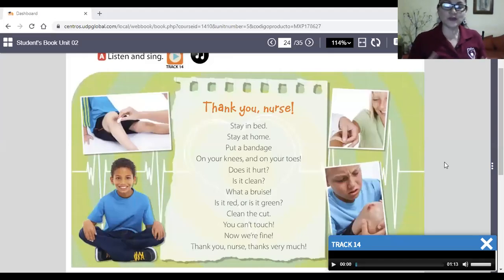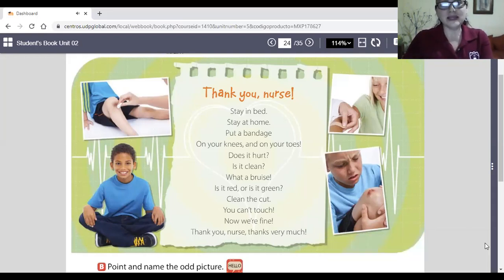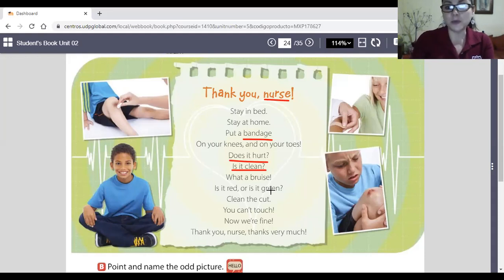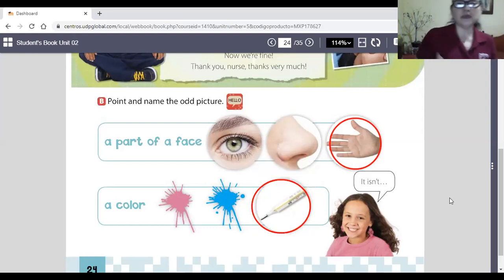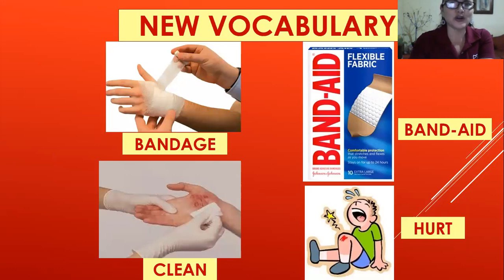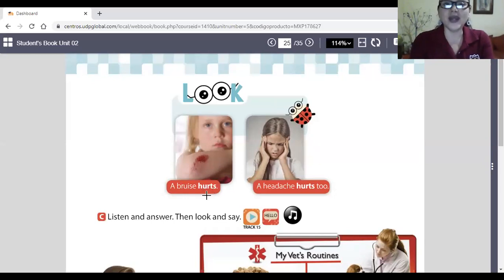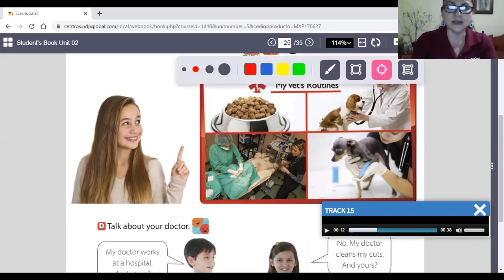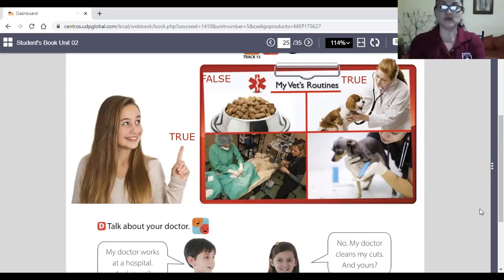WEEK 7 FIFTH GRADE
SEMANA 7 para los alumnos de 5o Grado. Unidad 2.